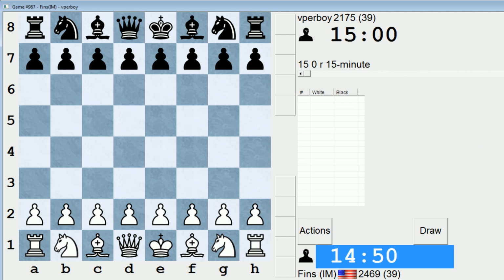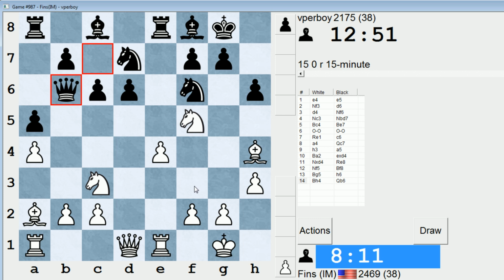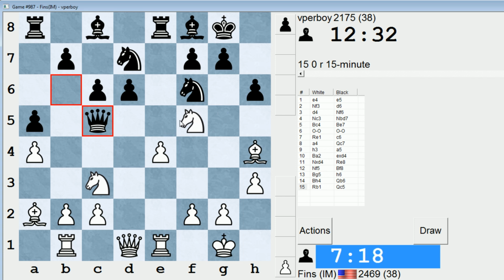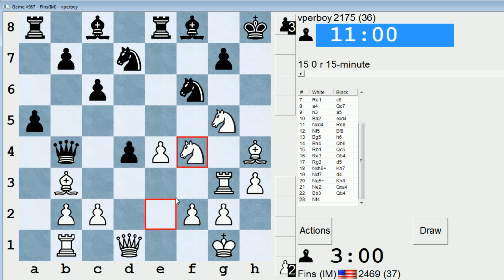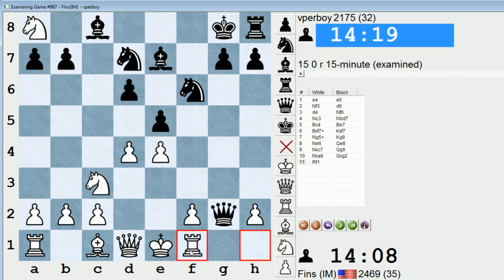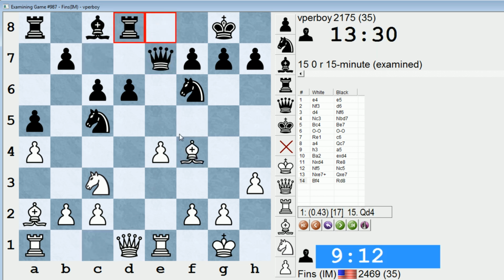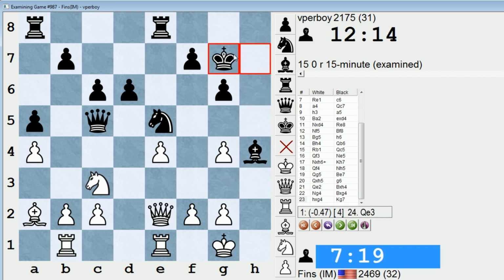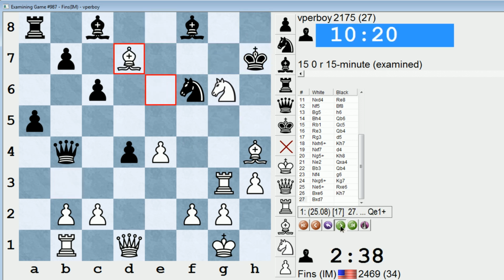Standard Chess #193: IM Bartholomew vs. vperboy (Philidor Defense)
In the Hanham Philidor (1.e4 e5 2.Nf3 d6 3.d4 Nf6 4.Nc3 Nbd7) Black develops quietly in hopes of later counteracting White's central advantage. Here Black experiences problems after 12.Nf5 Bf8 13.Bg5, and blitzing out his moves does not help him find a viable defense!